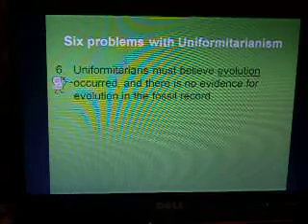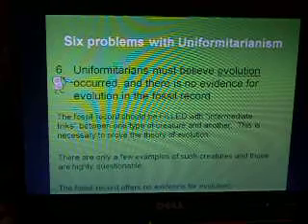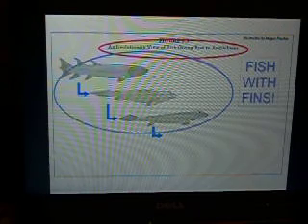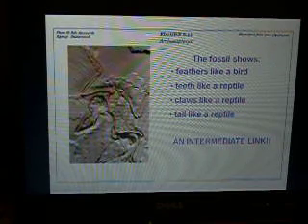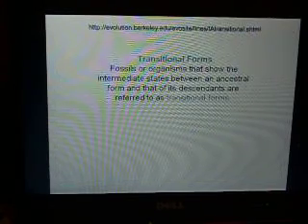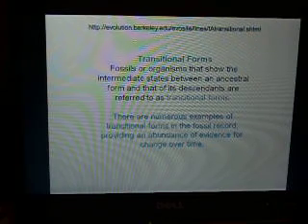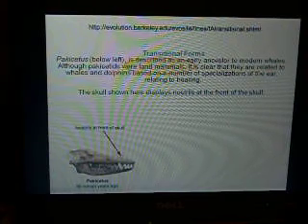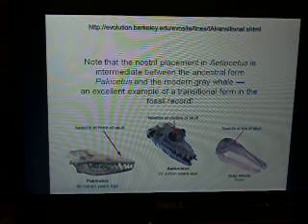Mod 8 - Lecture 2 Part 4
Apologia General Science Module 8 Lecture 2 Part 4